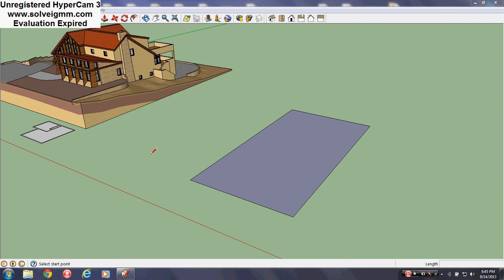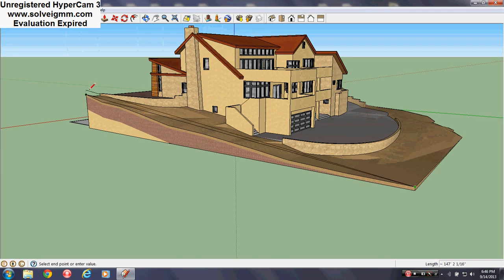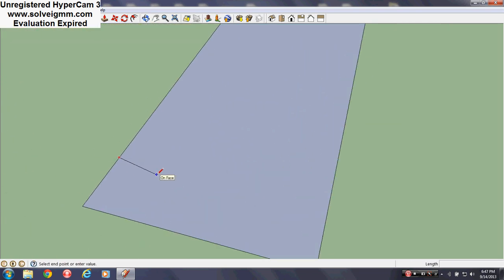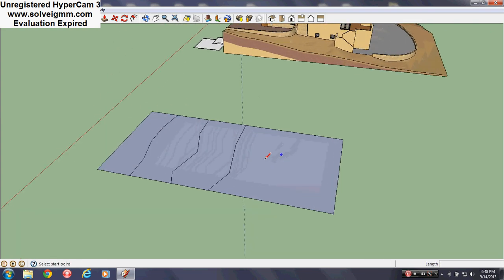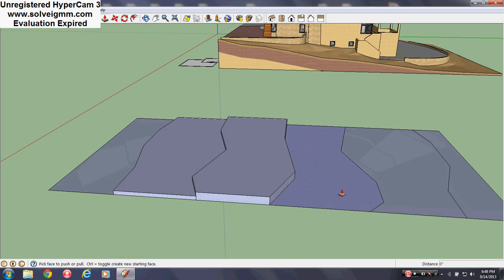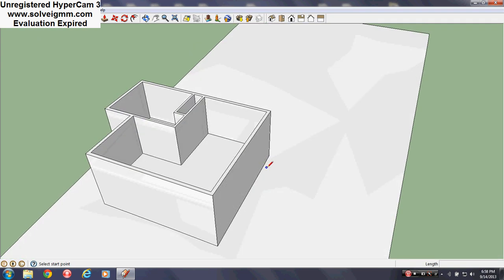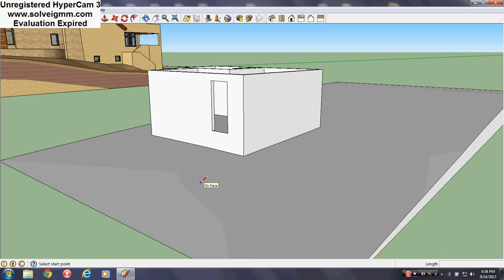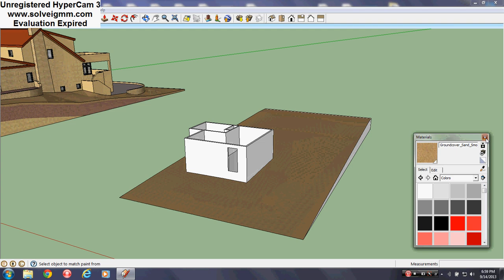Sketchup Land Grade Using Contours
There are other ways to create a hilly landscape but the idea of this video is to work on a small parcel of land that is on a single grade. I draw contours, extrude, then link. I also give some examples as to how architects might carry out this task. Enjoy.